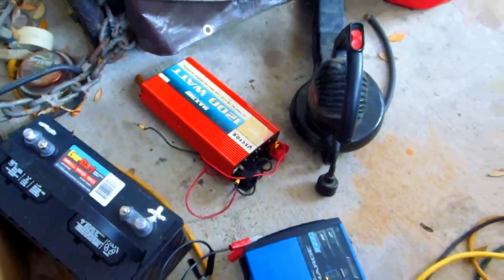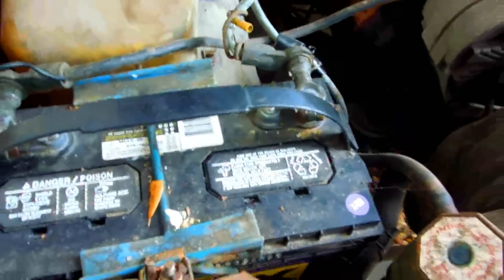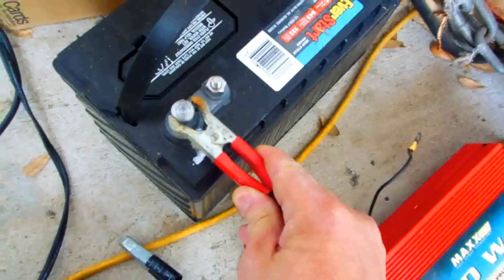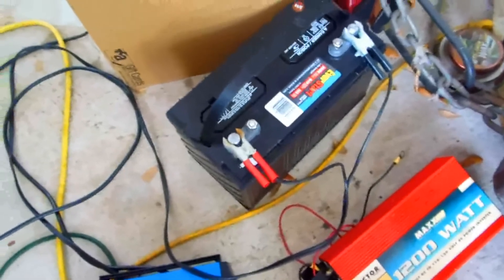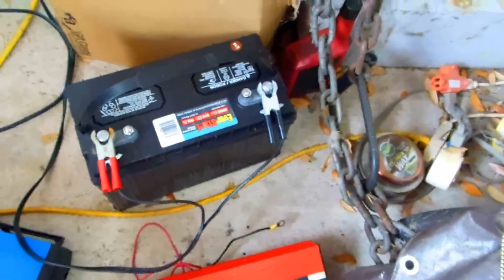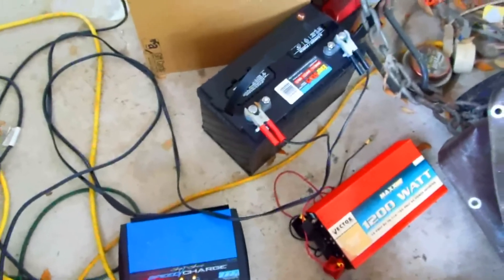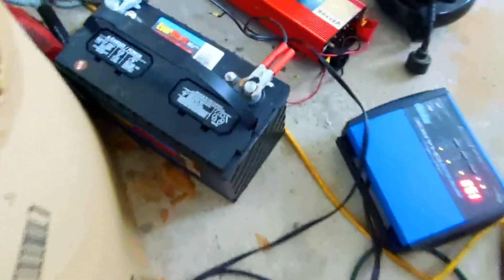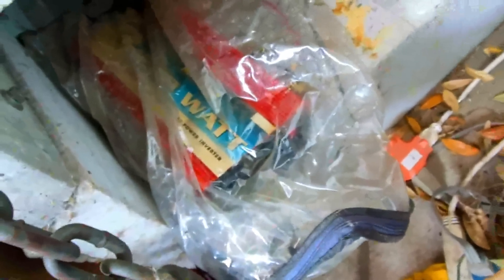Battery Conversion Fail & Battery tips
I made a very determined attempt to restore a bad battery, either with the Lum solution or as a standard lead-acid battery.  If the plates inside the battery are physically damaged or shorted you will be unsuccessful in restoring a bad battery, but if it is just a matter of excess sulfation, most of the time a battery can be restored.  With proper care a typical battery, that most people say could last up to 5 years, can last 10 to 20 years no problem, provided it is not physically damaged.  This bad battery restore attempt did not work.
Restoring a Bad Car Battery
I purchase my batteries from either Autozone, Advanced Auto or Walmart.  In the case of Walmart there is absolutely no difference between the 1 year deep-cycle battery and the 2 year deep-cycle battery other than the warranty and price.
  If you use an oversize deep-cycle battery in a car, it is a better choice than using the standard car starting battery.  But you have to use a deep-cycle battery that is way over-capacity because it is not designed for starting.  In the 1978 El Camino I am using a group 29 deep cycle battery and that is very over-sized for this application even though not the right type for starting.  It should hold up a lot longer than a stock starting battery though and can handle more drain and cycles that a standard starting type battery.
  I like having the deep cycle batteries because they can come in very handy when using an inverter to power electric tools in remote locations or in an emergency..